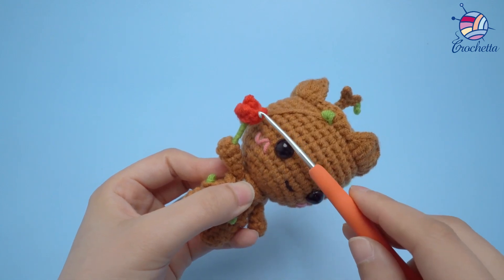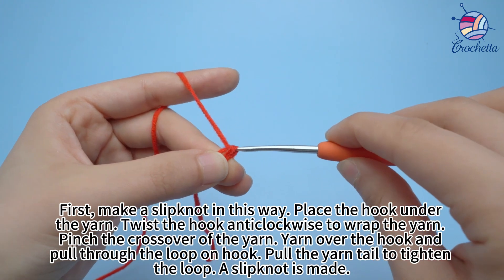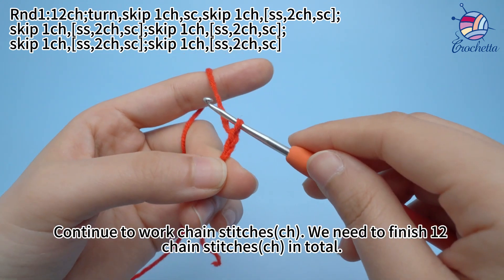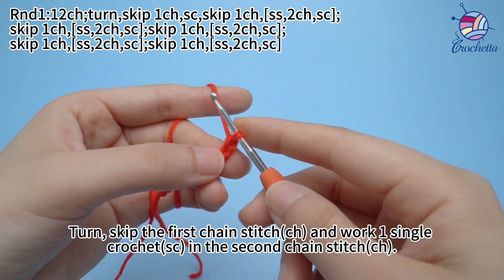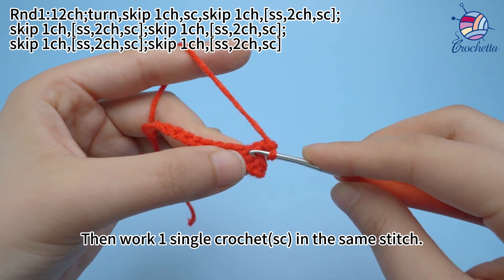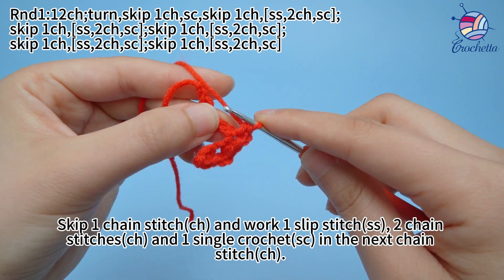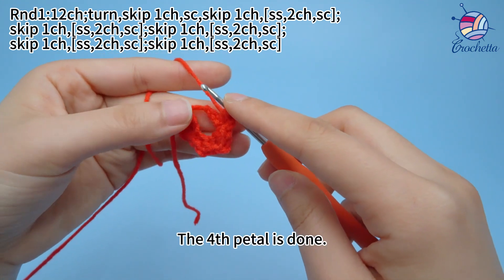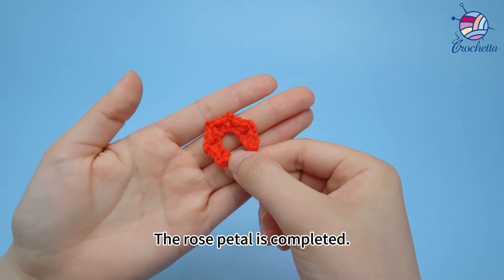14 Crochet Little Tree Man -Petal